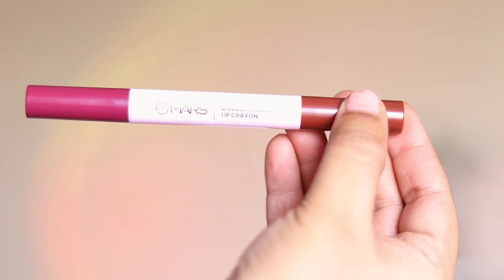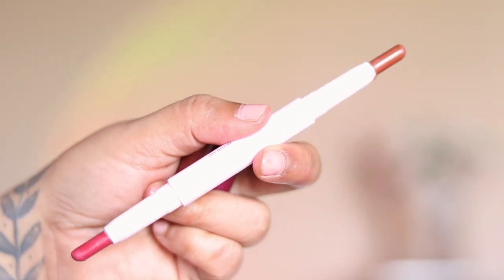MARS Double Trouble Lip Crayon (Review & Lip Swatches)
Hey Guys,

Hello!! Here is a video where I swatch & review 5 lip crayons from the MARS Double Trouble Lip Crayon.

Lip Swatch starts at 01:29 😉

--- Products Used —

01 - Flamingo (will suit fair, medium & dusky skintone)
01 - Ferrari (will suit fair, medium, dusky & dark skintone)

04 - Walnut (will suit fair, medium & dusky skintone)
04 - Woody (will suit fair, medium, dusky & dark skintone)

09 - Red (will suit fair, medium, dusky & dark skintone)
09 - Brownie (will suit fair, medium, dusky & dark skintone)

11 - Chili (will suit fair, medium, dusky & dark skintone)
11 - Syrup (will suit fair, medium, dusky & dark skintone)

12 - Choco (will suit fair, medium & dusky skintone)
12 - Cherry (will suit fair, medium, dusky & dark skintone)

Wearing 12 - Choco throughout the video

Music 🎵🎵🎵
 (massobeats - magic carousel: